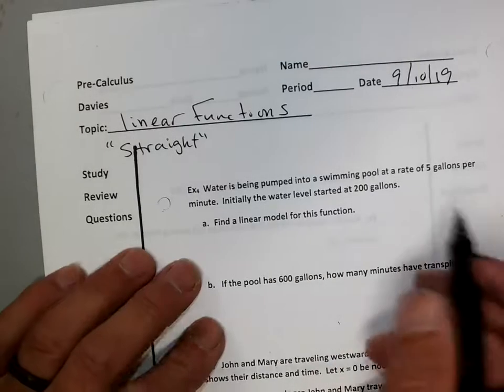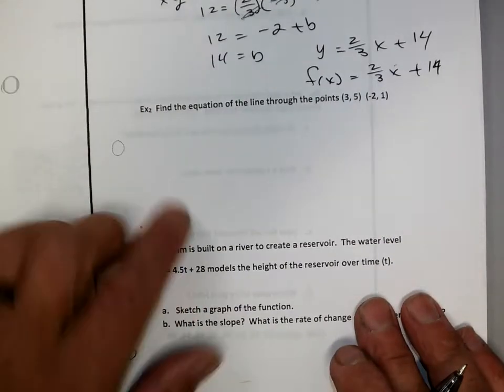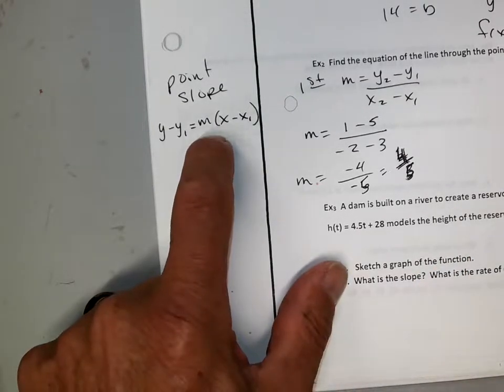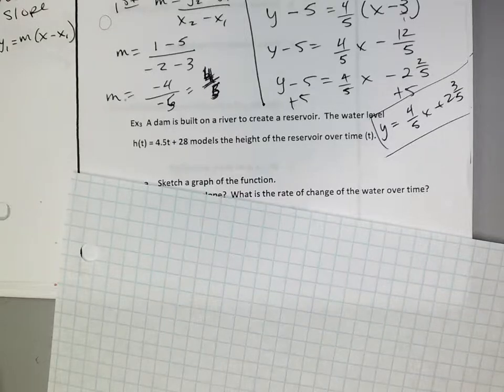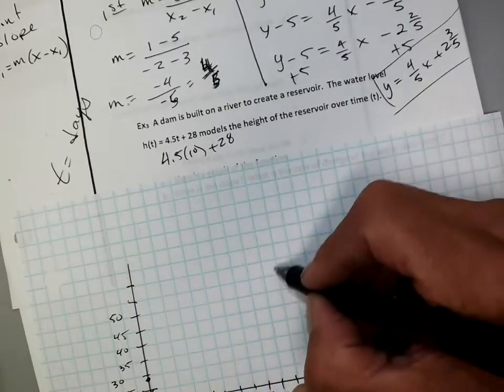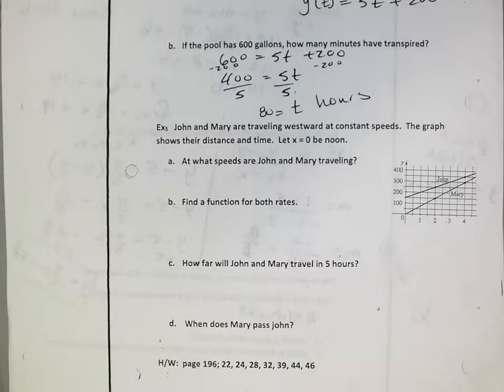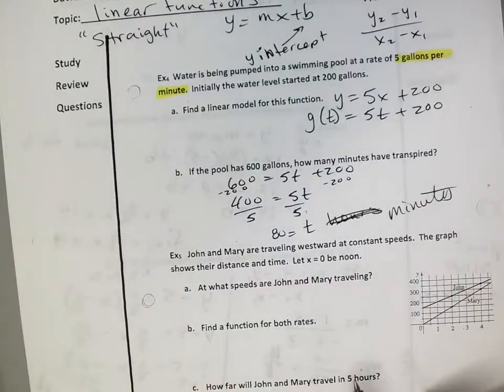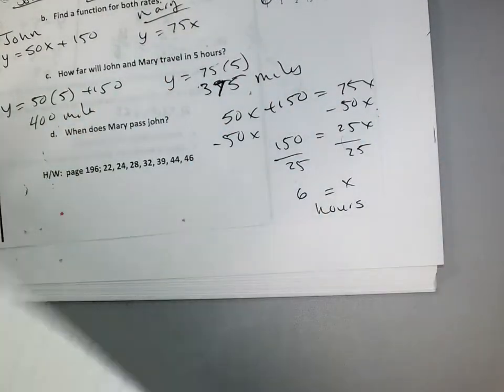2 5P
Description